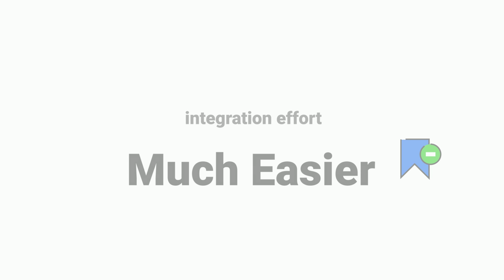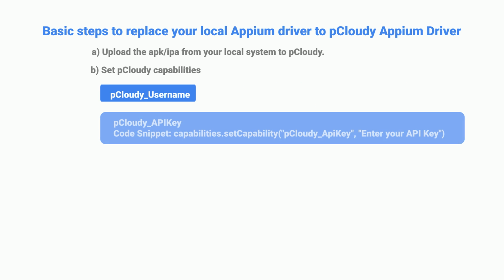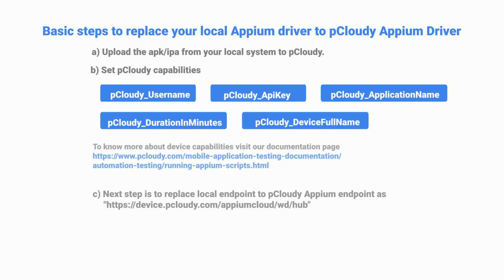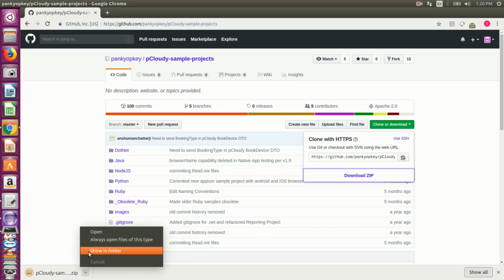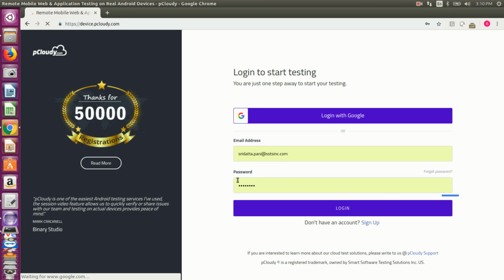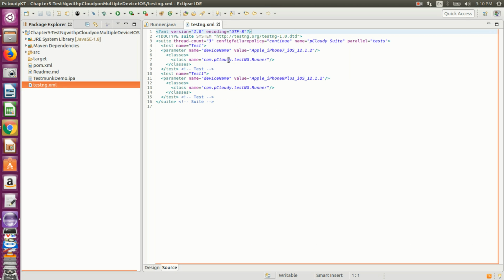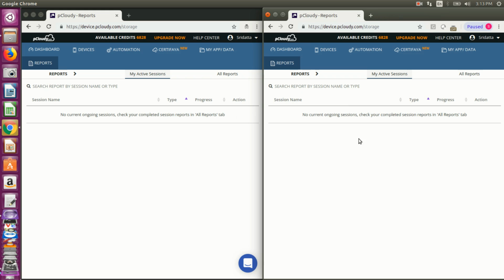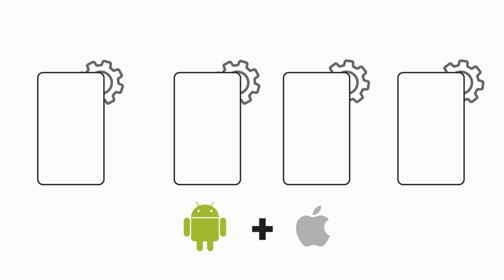Simpler Appium Integration Architecture with pCloudy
You can now simplify your Appium test automation runs on Android and iOS devices with a newer and simpler pCloudy Appium architecture. The newer pCloudy appium architecture makes developers’ life simpler with lesser changes in the code during integration. You just need to mention some desired capabilities instead of calling APIs or doing changes in the code to run the Appium scripts.

 And makes your integration effort much easier!
Let's have a look at the pre-requisites:
First thing we need is an Appium Script
An APK or IPA file
and a valid pCloudy Account

Here are the basic steps to replace your local Appium driver to pCloudy Appium Driver
a) For this you first need to upload the apk/ipa from your local system to pCloudy.
b) Next step is to set pCloudy capabilities like

        2. pCloudy API Key: API key is important for user's verification.

        3. pCloudy ApplicationName: Enter the application name for the apk/ipa file which you already uploaded in the drive

        4. pCloudy Duration In Minutes: Enter the duration in minutes for which you want to run the test.

        5. pCloudy Device Full Name: If you know the device manufacturer, device name and version then enter the full device name.
c) Next step is to replace local endpoint to pCloudy Appium endpoint as  the given weblink
d) And, create the Appium driver object and run the tests.
The new pCloudy Appium Architecture will enable you to run parallel test on multiple Android and iOS devices.

Certification:
You can also learn, explore and get certified using our Certified pCloudy Professional Course (Manual App Test)

Documentation:
To know about our feature in detail read our help documentation